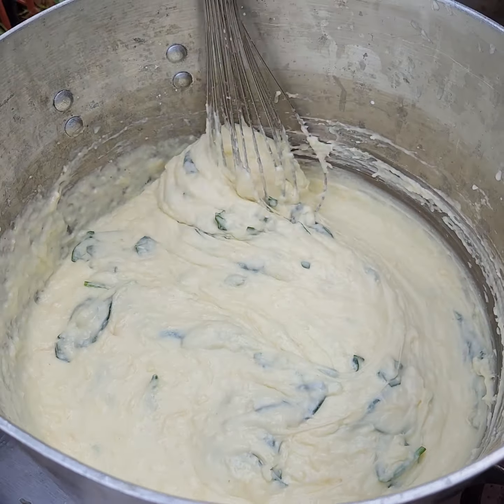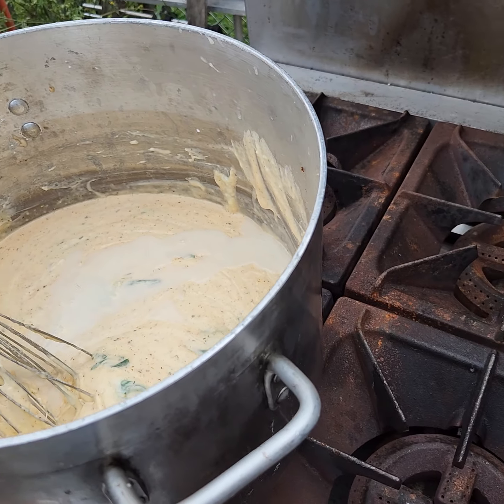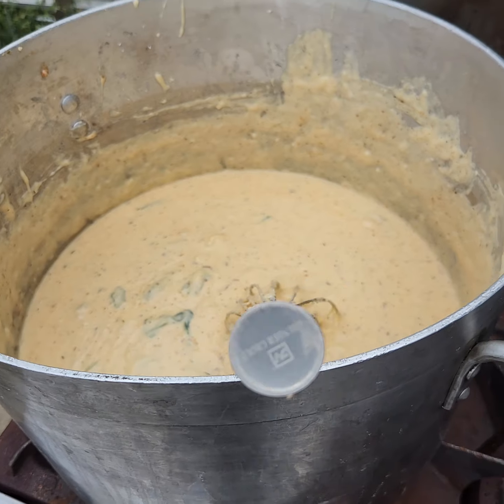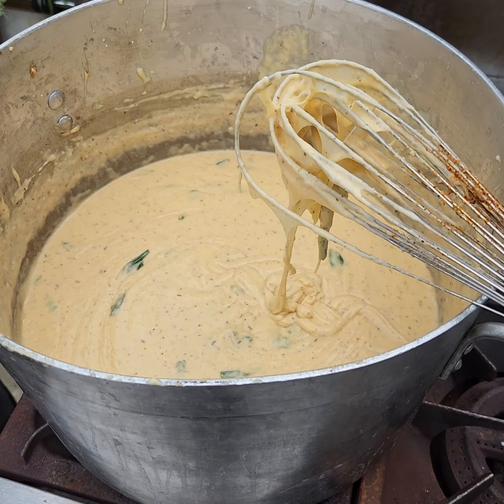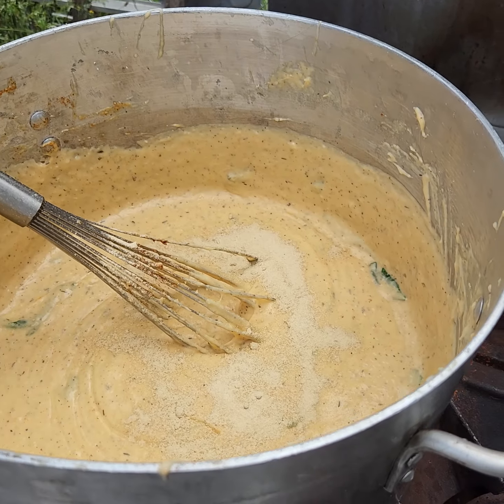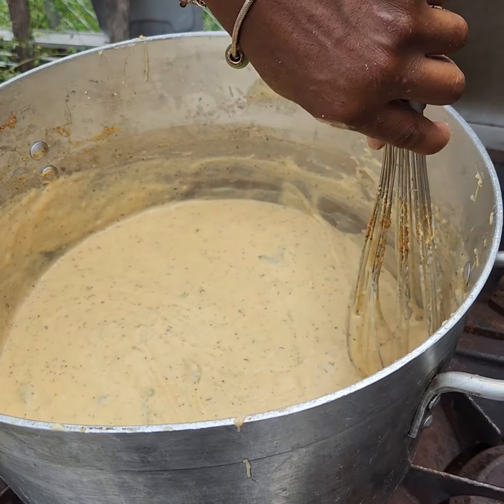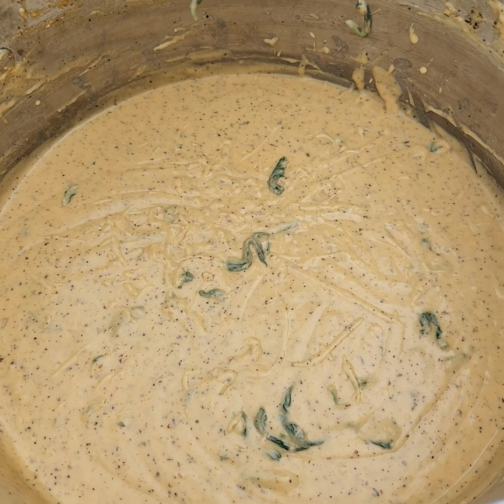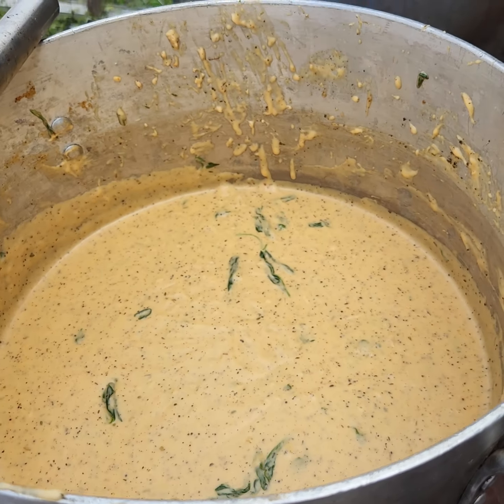part 3 How to Make Alfredo